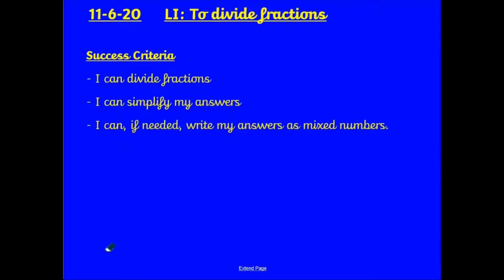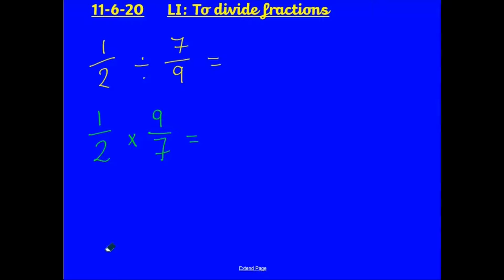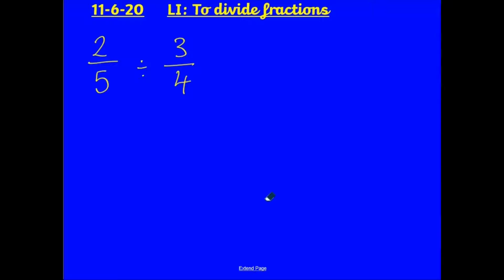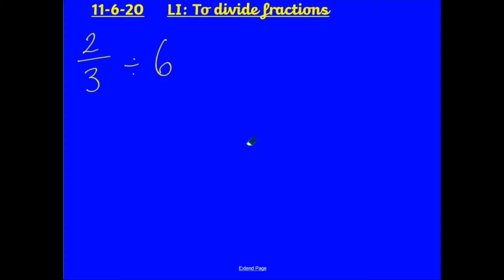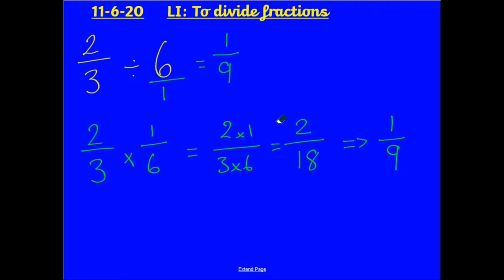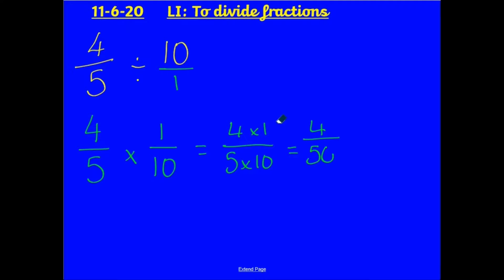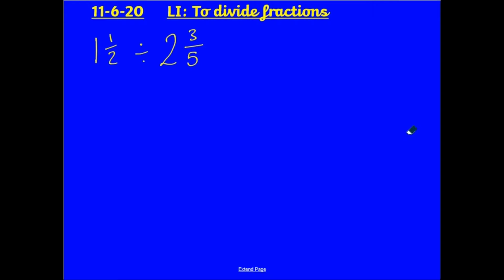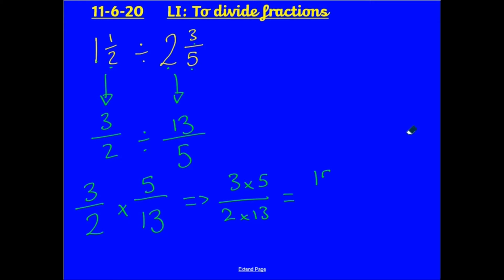Maths - Dividing Fractions - 11th June